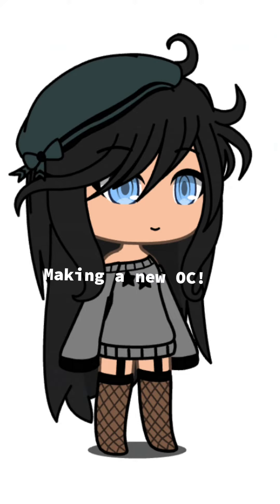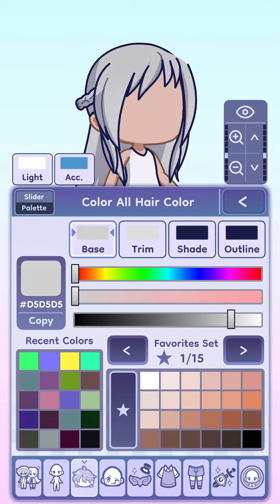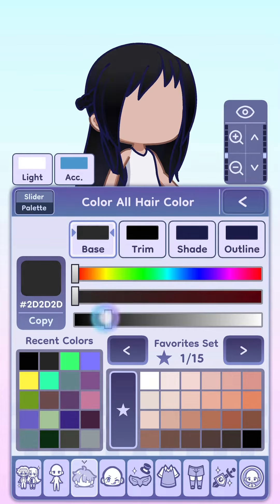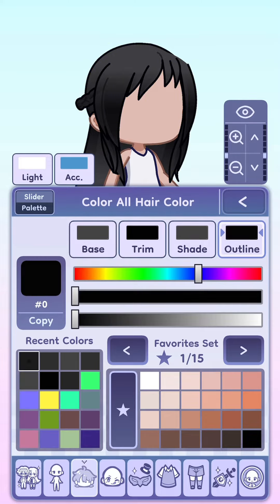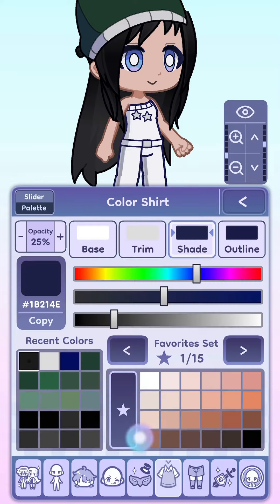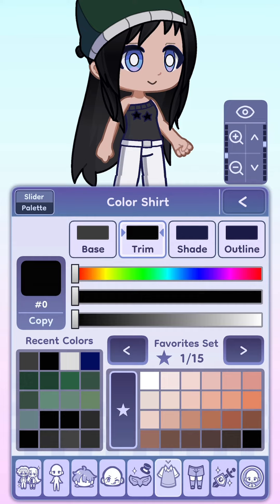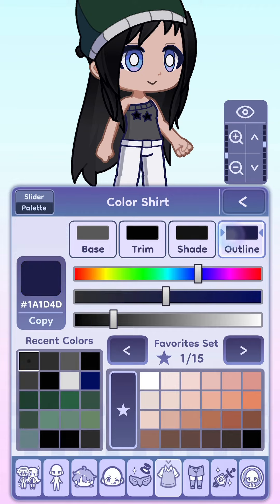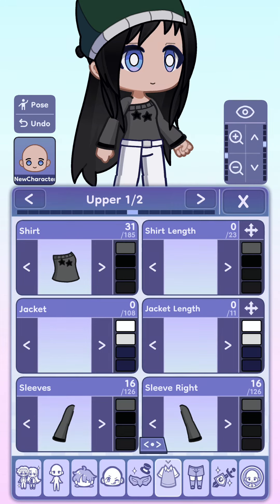Making a New OC (Long Version)